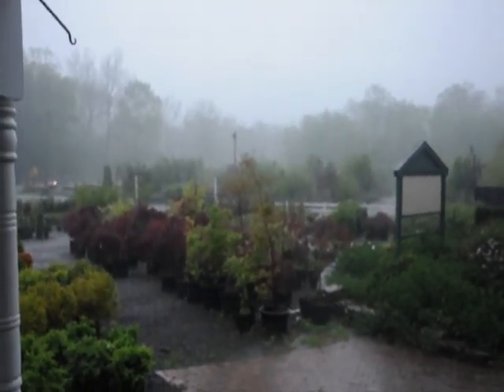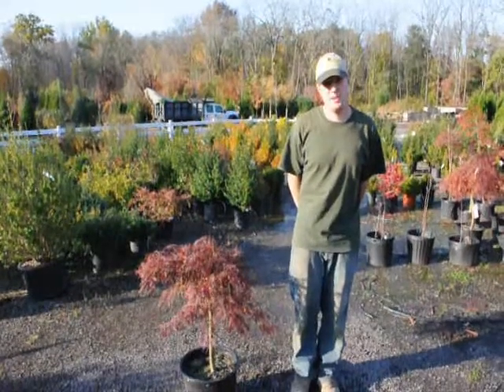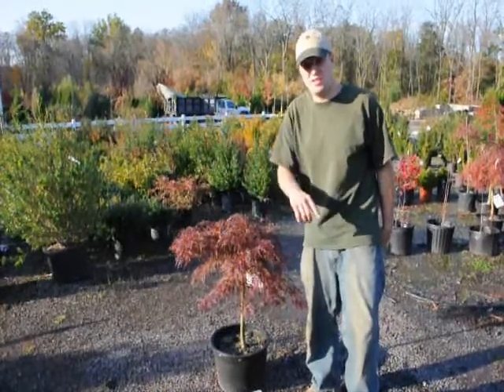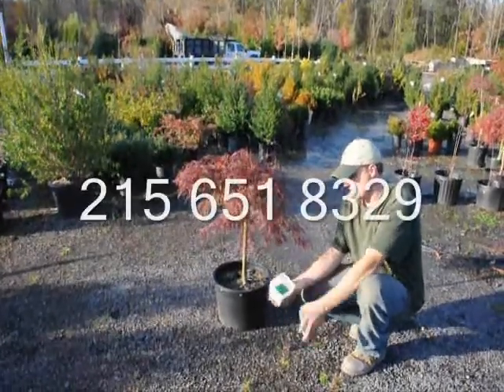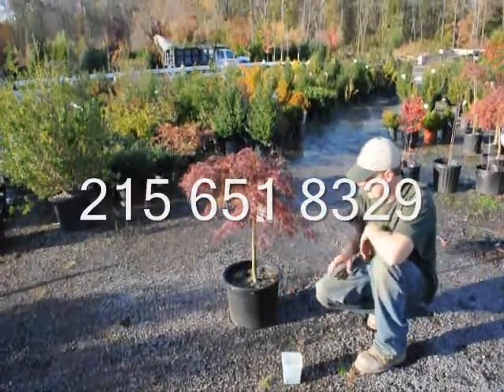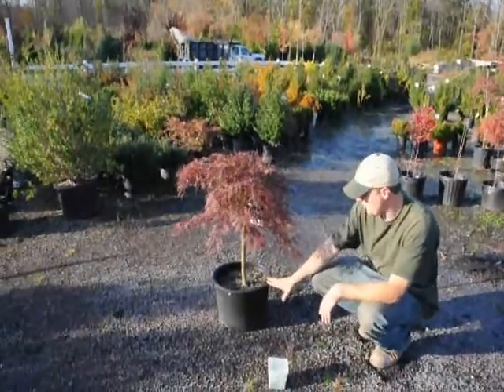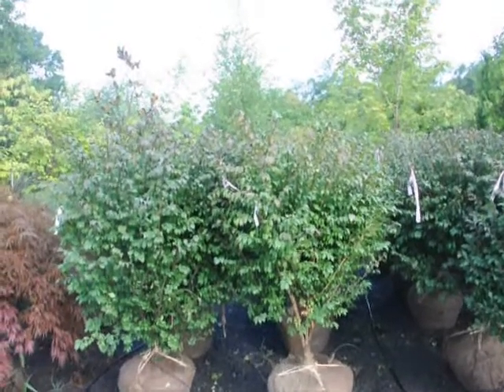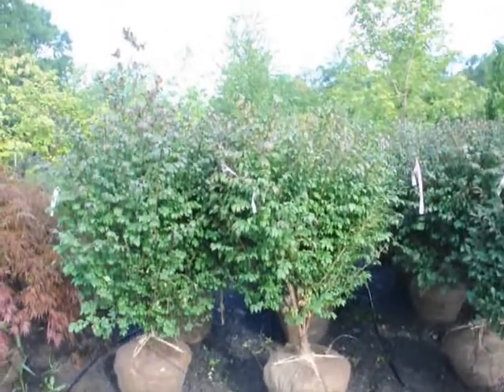large Nursery stock growing NY NYC areas and Phila XXX VVV